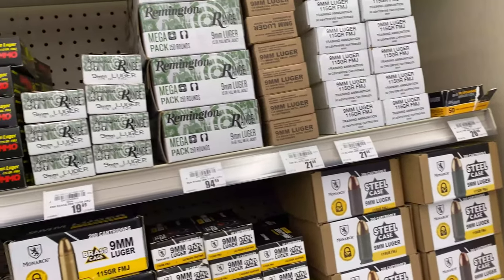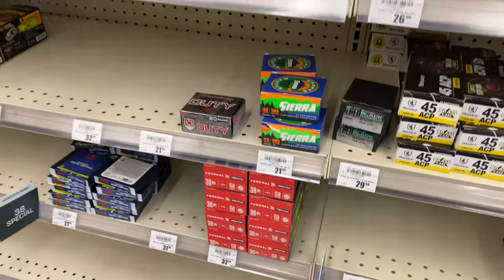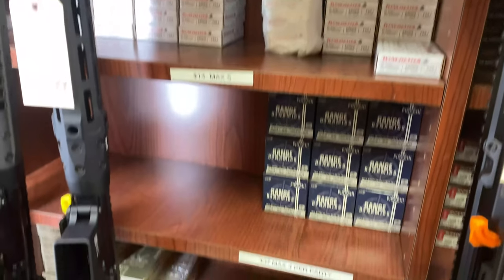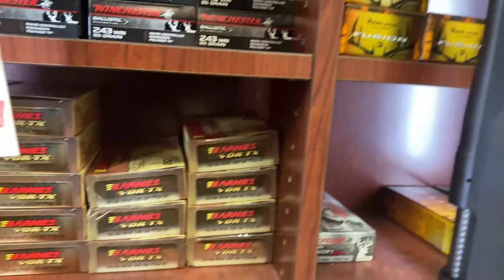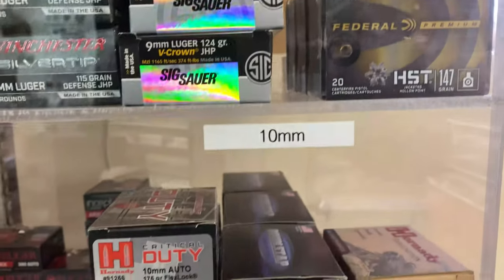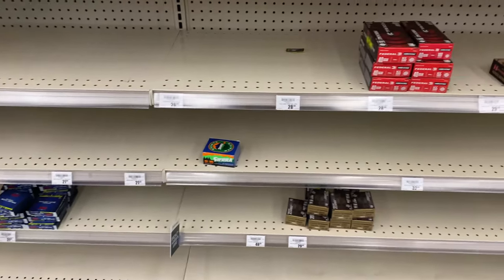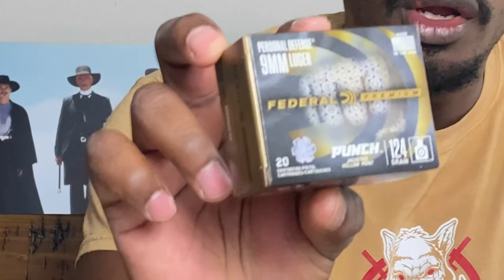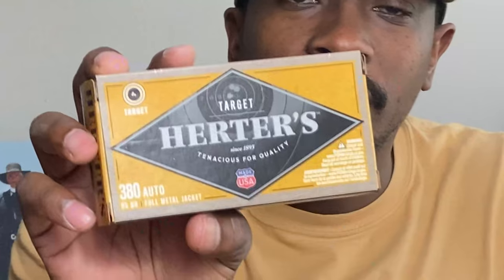Weekly Ammo Hunt! The Russia/Ukraine War is Impacting Ammo Shortages!! If You See It - Buy it!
Weekly Ammo Hunt! The Russia/Ukraine War is Impacting Ammo Shortages!! If You See It - Buy it! In this week's ammo hunt we travel to The Scope Smith and Academy to see if the ammo shortage is truly over in Houston. The war overseas is IMPACTING ammo!! Don't be left out in the cold. We found a few stashes of Monarch 243, 270, 30-30, and 30-06 hunting ammo. 6.5 Creedmoor ammo was everywhere both Hornady and Federal. 9mm ammo was also everywhere we went in large quantities. What does the ammo look like in your state? We even found some of the brand new 30 Super Carry ammo.

This means I will make commission on sales you make through my link.

ABOUT US:
Junior and Zach are just two country boys that love to hunt and we love to teach others how to be more successful hunters. Here on our page you’ll find pics of our past hunts, some of our toys and some good ole’ family pics. You’ll also find links to our YouTube channel where we’ll do caliber comparisons, provide hunting tips and take you along on some of our hunts too.

Feel free to hit us up anytime we love to help.

Thanks for dropping in – we’ll catch you guys on the range!
Ammo Shortage Updates